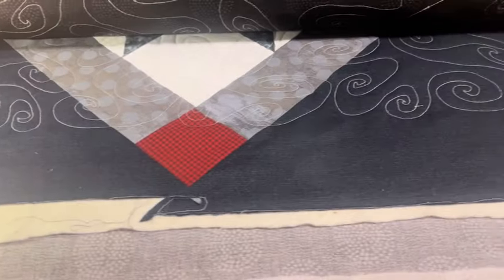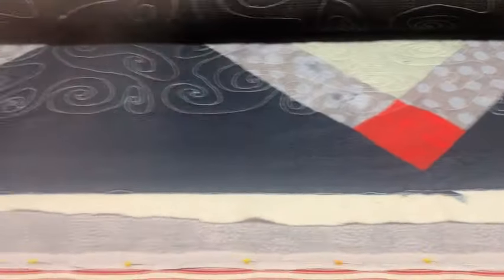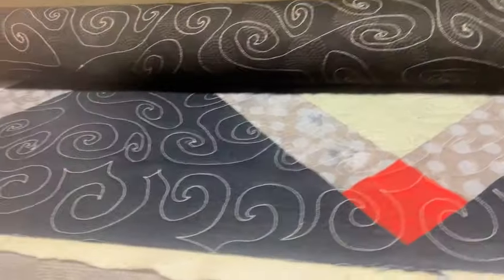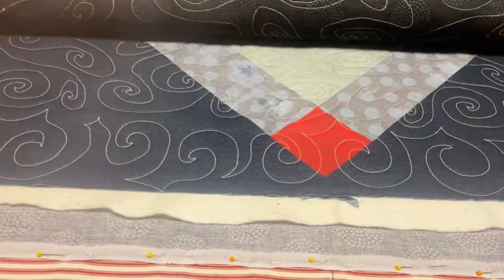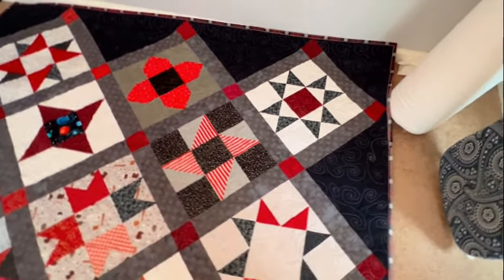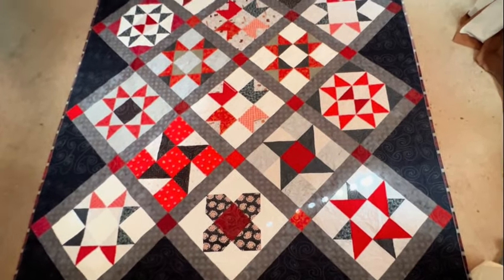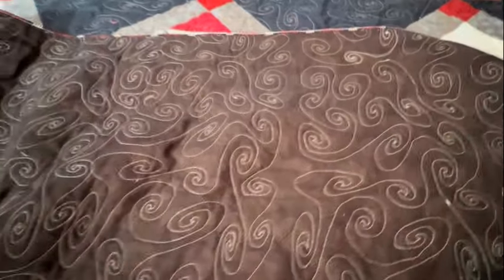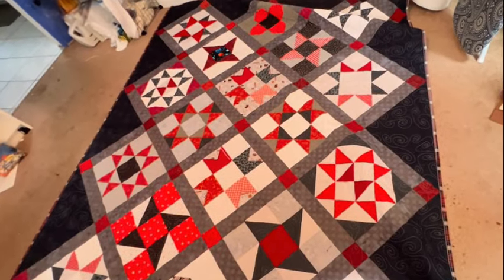Finish-It Friday 9/6/2024: Star Quilt Completed!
Thanks for getting this channel to 10K in 2023!

If you would like to submit a quilt for my monthly Show and Tell, please send it to purplequiltco @ gmail.com

You can also check out my Etsy shop to see my new shirts, quilt patterns and other items.

See below for some amazing projects from this week's Vlogmas!